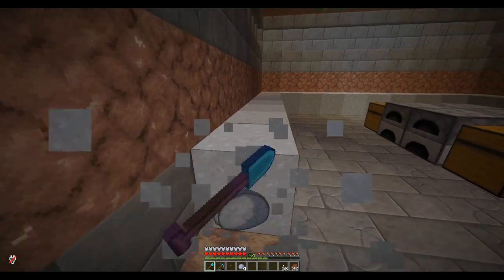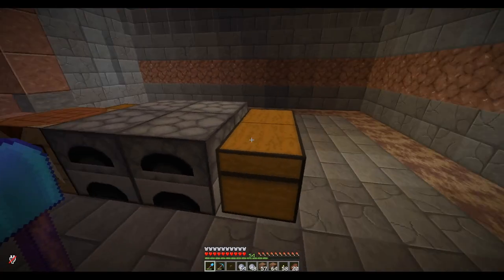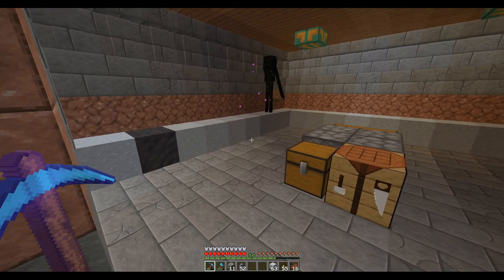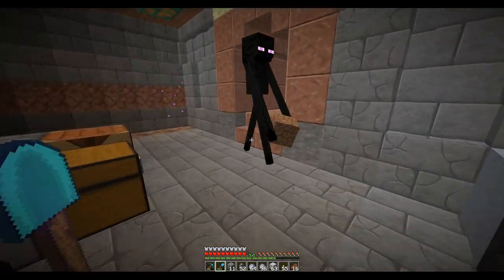Lets Play Minecraft Episode - 1379 Clearing the Mountain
In today’s Minecraft Lets Play single player survival series, I clear the hill in the city center to get ready to add more housing

Original footage recorded September 2024